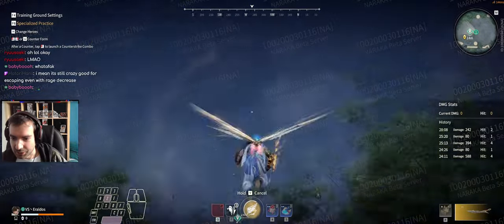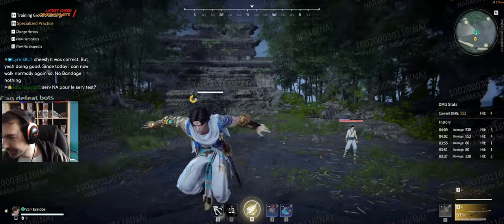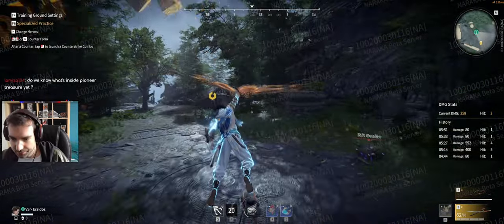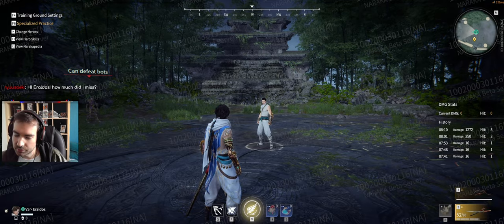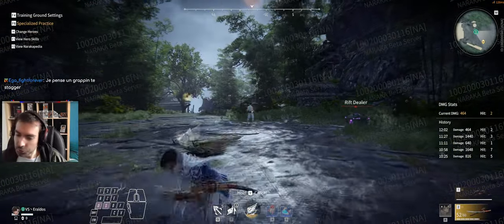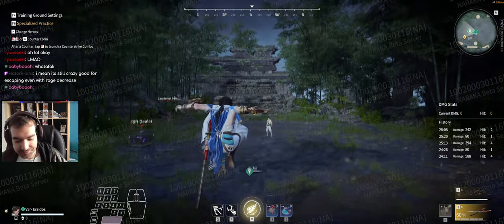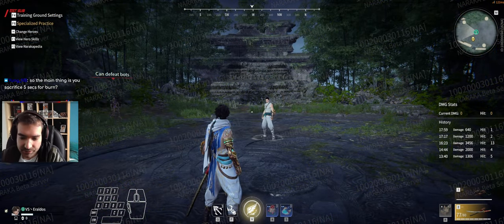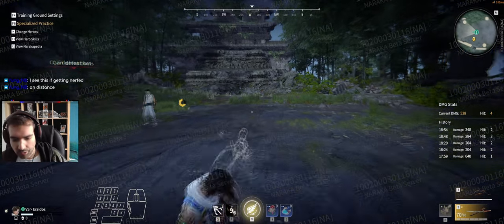HADI CAN TOUCH THE SKYBOX! Abilities Explained - Naraka New Character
HADI HADI HADI HADI HADI :)
Naraka next character seems fun and really strong

Chapters:
00:00 F1 Mechanical Arm
02:26 F2 Mechanical Arm: Blast
03:43 V1 Aerial Ascent
06:34 V2 Aerial Ascent: Blaze
07:16 Ascension to the Skybox
08:25 Healing while flying ??
09:25 Combo starter from ult ?
09:45 RECAP + My Thoughts
14:27 Next video in a few HOURS :)